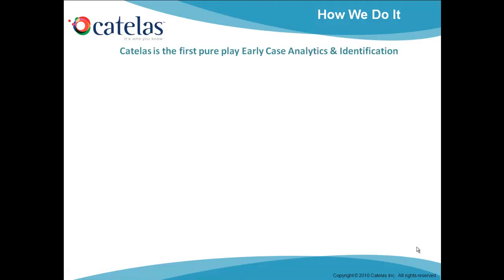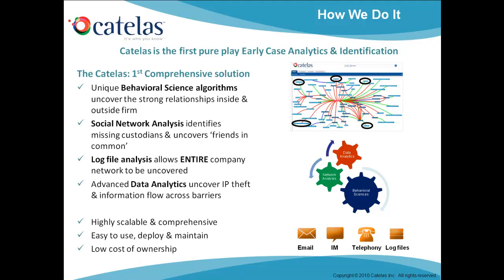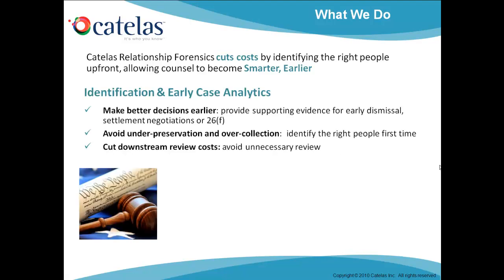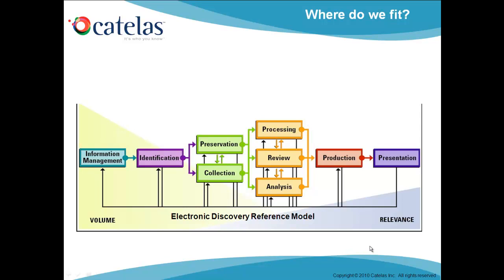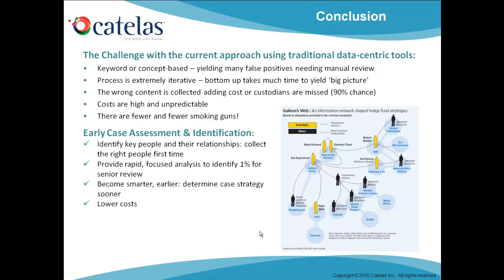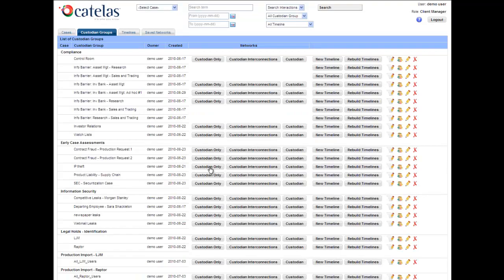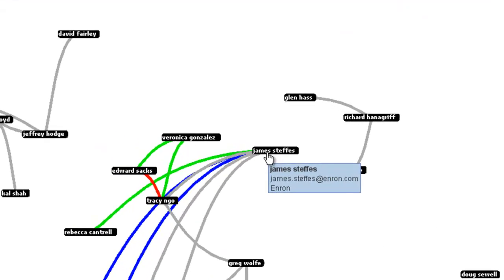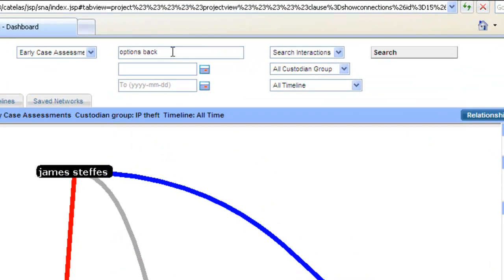Catelas Relationship Forensics for Early Case Analytics & Identification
Catelas Relationship Forensics leverages Social Network Analysis & Behavioral Analysis to quickly uncover who communicated to whom and when, how well people know each other and the levels of activity throughout networks.  Catelas validates custodian lists, uncovers missing custodians on day one and tags the 1% of content, that senior litigators need to read, without ever using keywords.  This allows us to drive effective identification prior to collection and deliver an Early Case Assessment report within a week of data load.